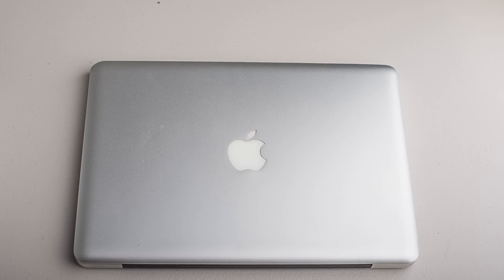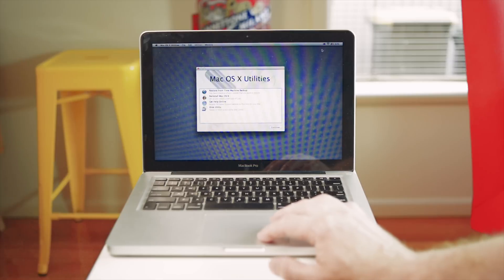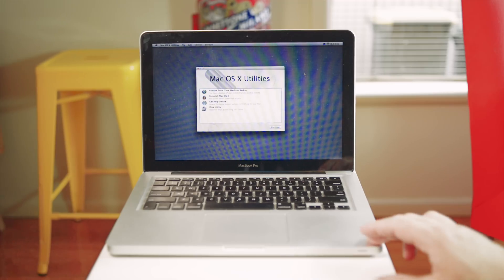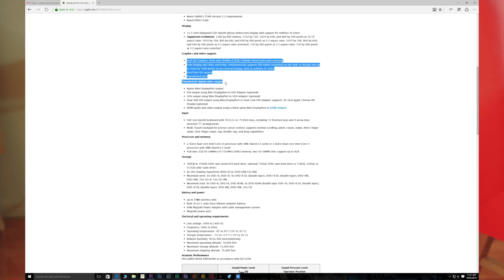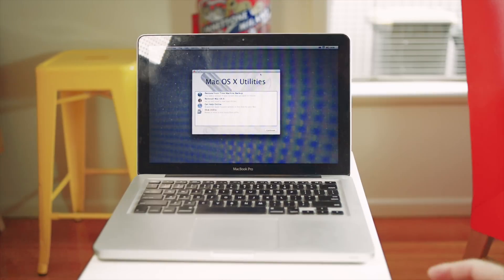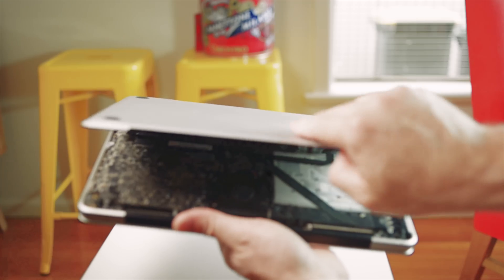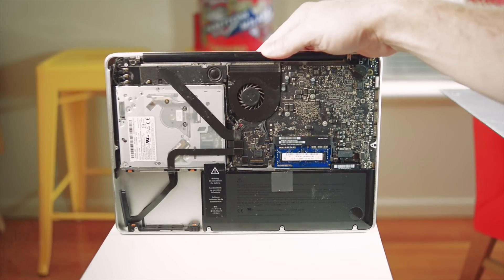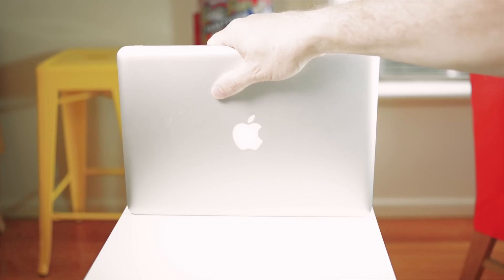$300 Cheapest way into Mac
$300 Cheapest way into a good Mac
MacBook Pro (13-inch, Late 2011) - Technical Specifications

This is the cheapest good Apple Macbook Pro